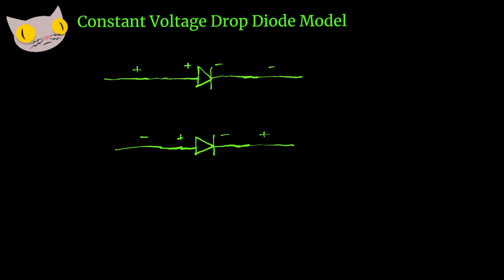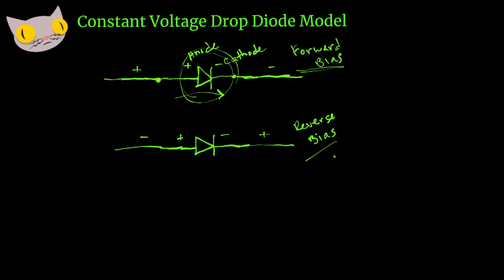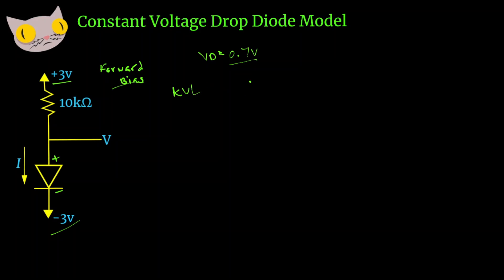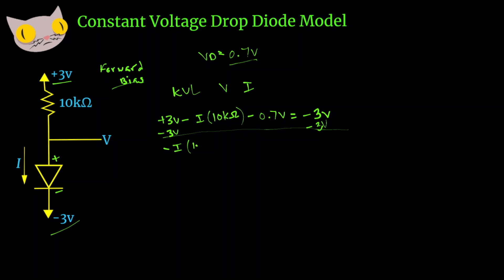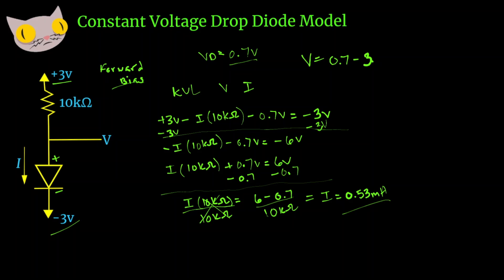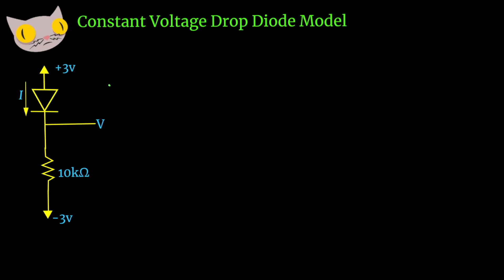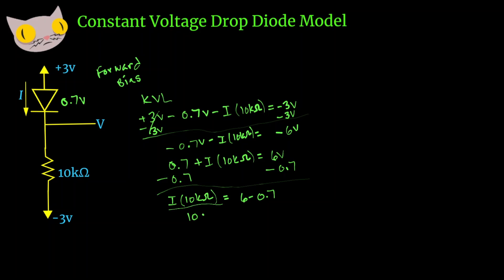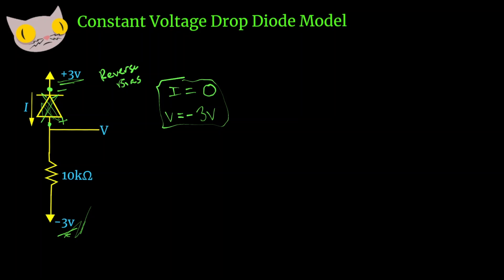Diodes | Constant Voltage Drop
In this video, we analyze diode circuits using the constant voltage drop model.